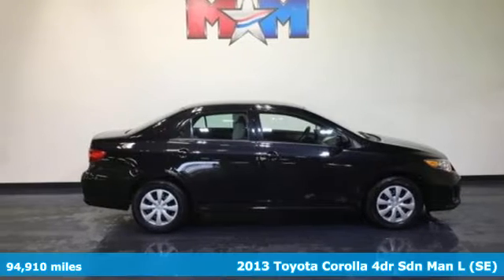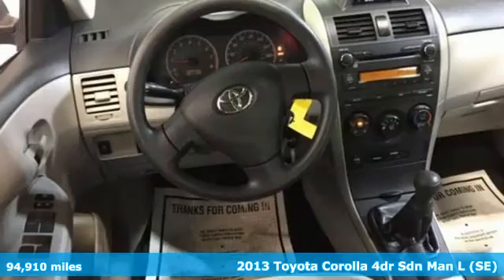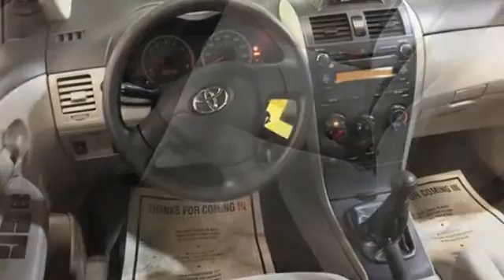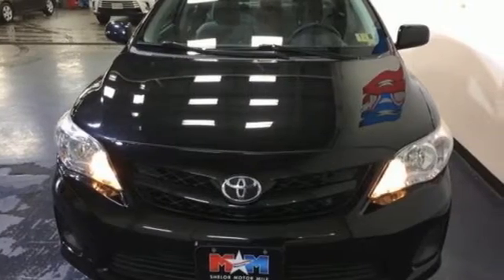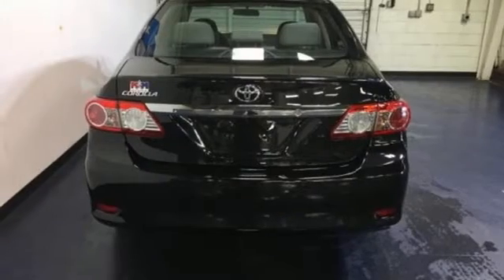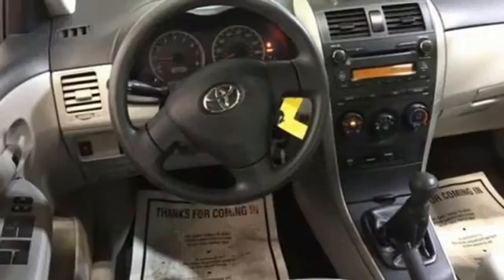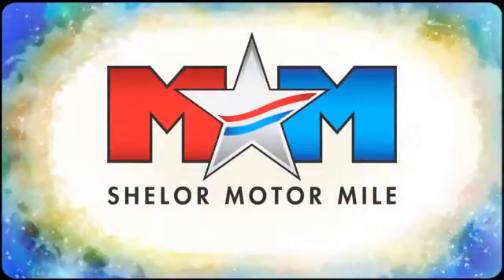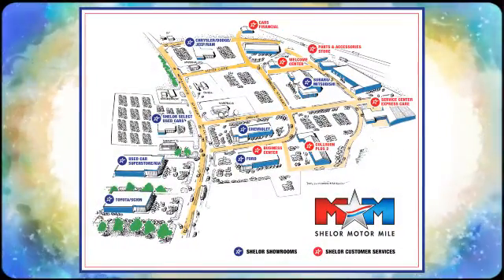Used 2013 Toyota Corolla Christiansburg VA Blacksburg, VA TY180453A - SOLD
Year: 2013
Make: Toyota
Model: Corolla
Trim: 4dr Sdn Man L
Engine: 1.8L 4 Cylinder Engine
Transmission: MANUAL
Color: BLACK SAND PEARL
Interior: ASH
Mileage: 94910
Stock #: TY180453A
VIN: 2T1BU4EE0DC038543
EPA 34 MPG Hwy/27 MPG City! CARFAX 1-Owner, Nice. BLACK SAND PEARL exterior and ASH interior. iPod/MP3 Input, CD Player, Edmunds.com's review says Comfortable ride; simple controls; quiet cabin., Originally bought here, Local Trade-In. AND MORE!br /br /KEY FEATURES INCLUDEbr /iPod/MP3 Input, CD Player MP3 Player, Keyless Entry, Child Safety Locks, Electronic Stability Control, Bucket Seats. Toyota L with BLACK SAND PEARL exterior and ASH interior features a 4 Cylinder Engine with 132 HP at 6000 RPM*. Originally bought here, Local Trade-In. br /br /VEHICLE REVIEWSbr /Comfortable ride; simple controls; quiet cabin. -Edmunds.com. Great Gas Mileage: 34 MPG Hwy. br /br /SHOP WITH CONFIDENCEbr /AutoCheck One Owner br /br /WHO WE AREbr /At Shelor Motor Mile we have a price and payment to fit any budget. Our big selection means even bigger savings! Need extra spending money? Shelor wants your vehicle, and we're paying top dollar! br /br /Pricing analysis performed on 2/28/2018. Horsepower calculations based on trim engine configuration. Fuel economy calculations based on original manufacturer data for trim engine configuration. Please confirm the accuracy of the included equipment by calling us prior to purchase. br /